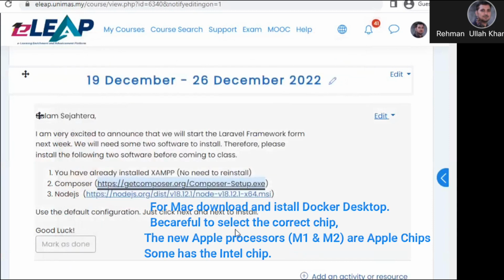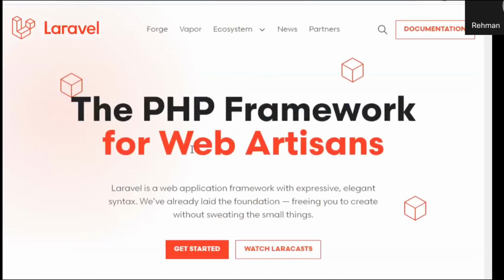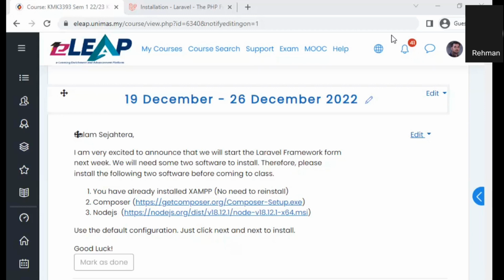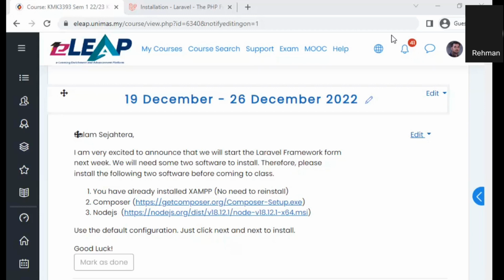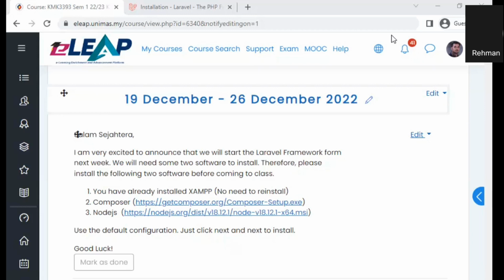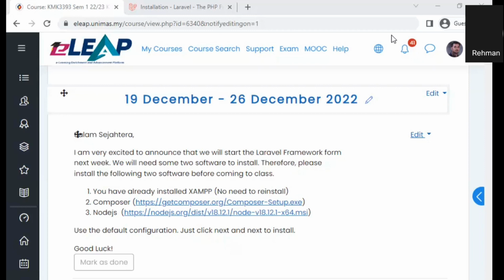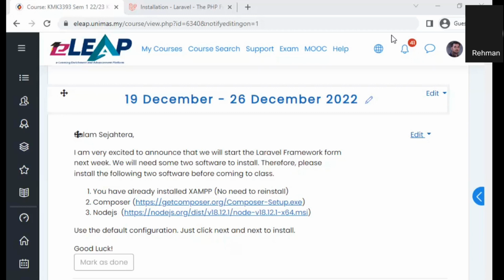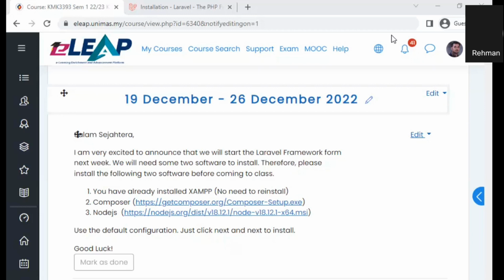1. Laravel Framework Installation and setup and Basics